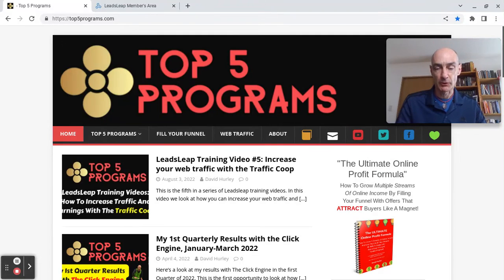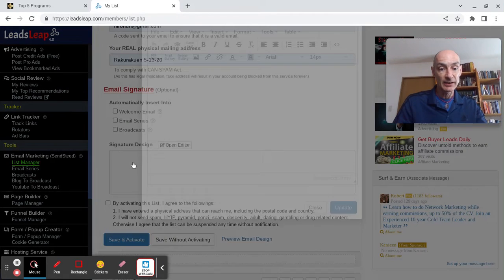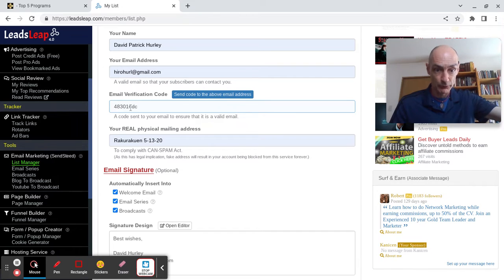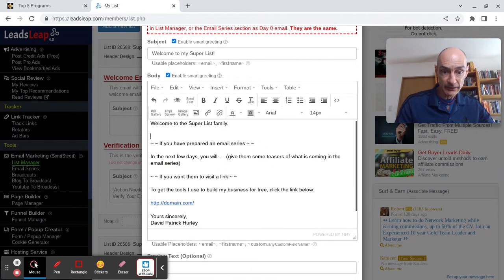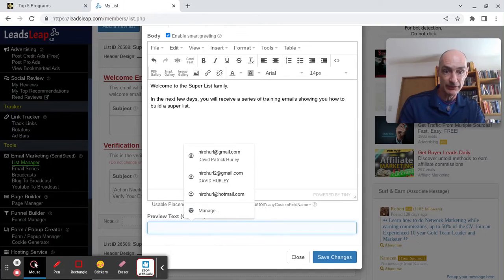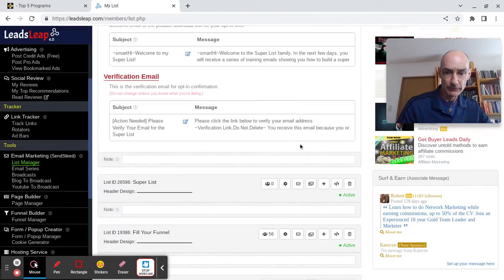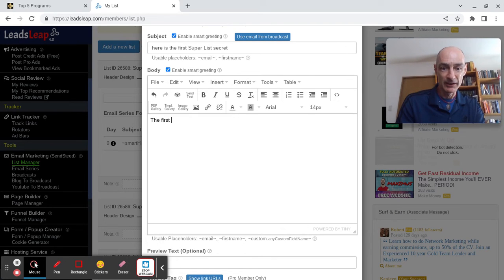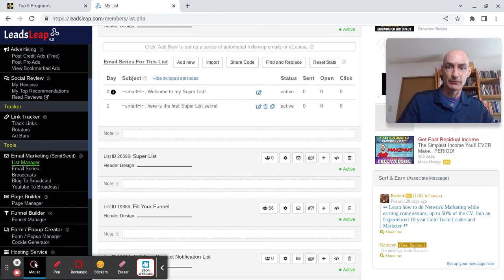Leadsleap Training Video #6: How To Set Up A Sendsteed Autoresponder Email Series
This is the sixth in a series of Leadsleap training videos. In this video I show you how to set up a simple autoresponder email series using Leadsleap's integrated "SendSteed" autoresponder service.

You will need to upgrade to Pro to set up an email series on the SendSteed autoresponder.

Leadsleap has been one of my "Top 5 Programs" ever since I launched my blog back in 2017. Why? Because it has consistently out-performed every other adveritising site that I have used, AND it comes with an excellent suite of Internet marketing tools, which a pdf storage service as well as the SendSteed autoresponder.